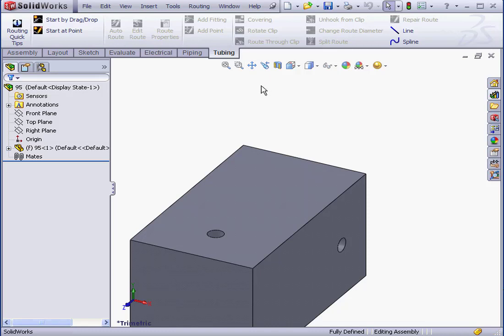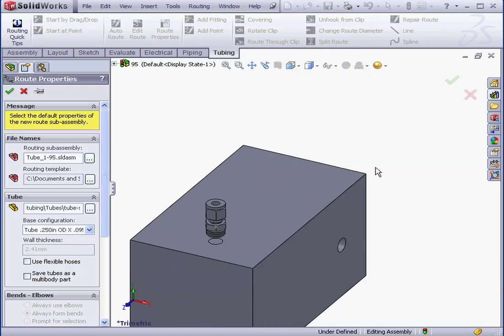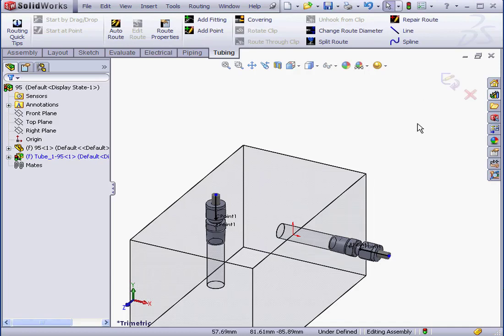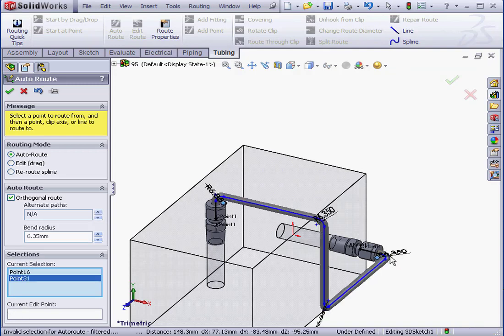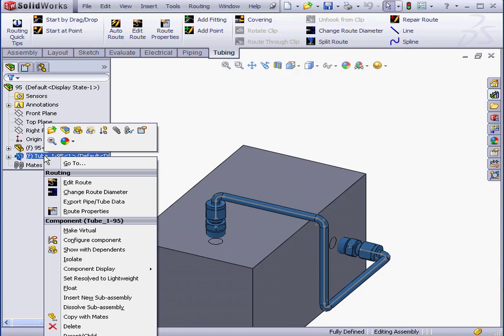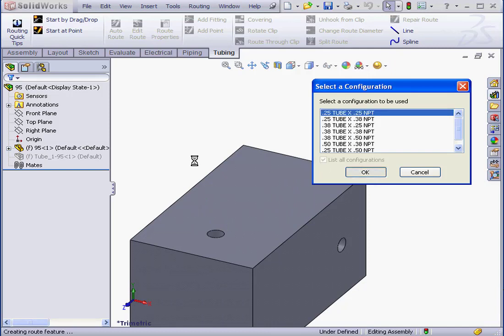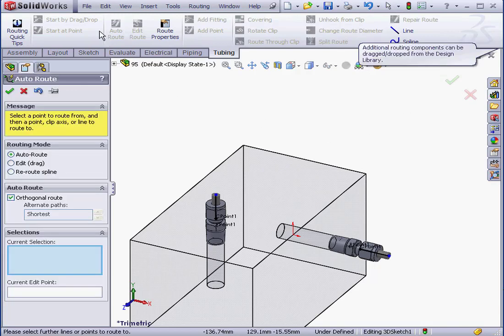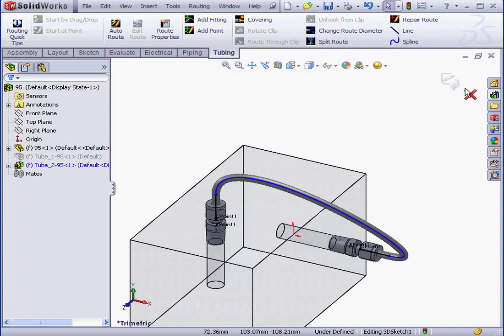SOLIDWORKS Routing 06 ( Auto Route )